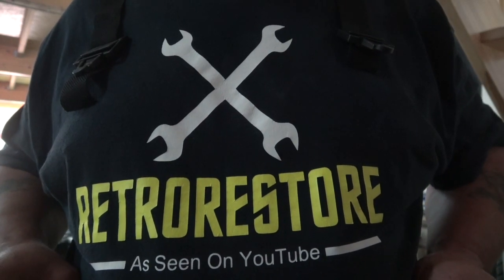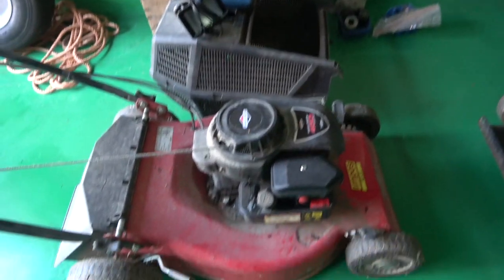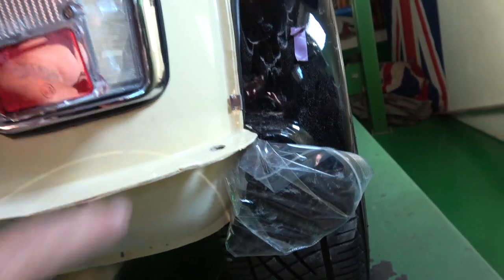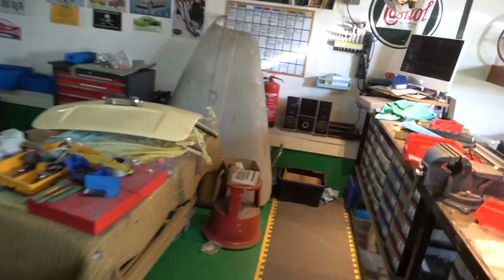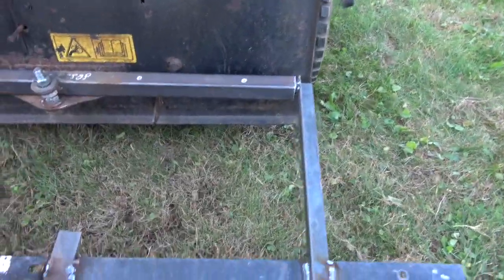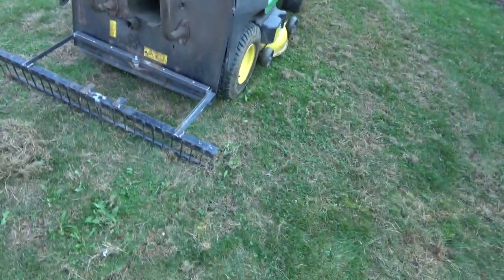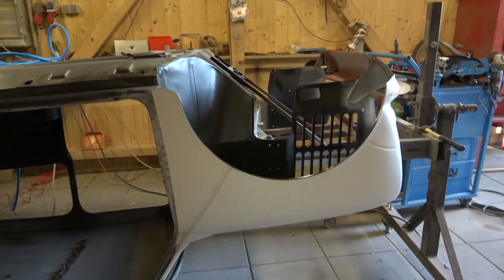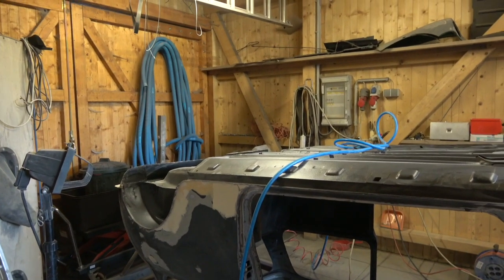Classic Minis Update & DIY Weed Puller!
I had on my Retrorestore T Shirt on and Amir has just bought some items at a local flea market so i could not resist a spoof of Martins
channel. Check him out on restorestore and retrohax.